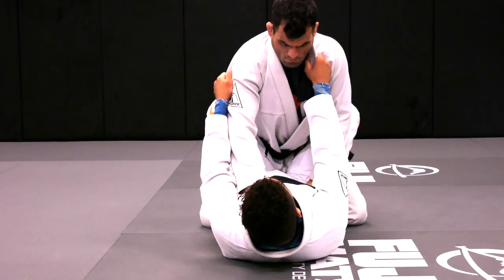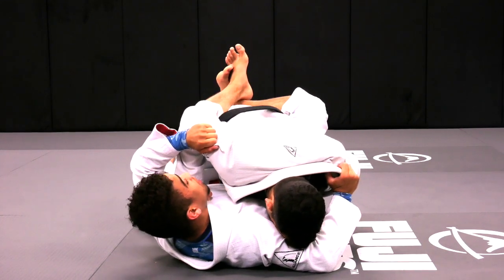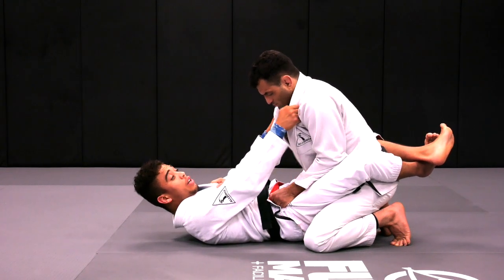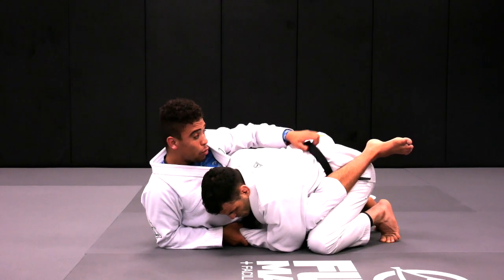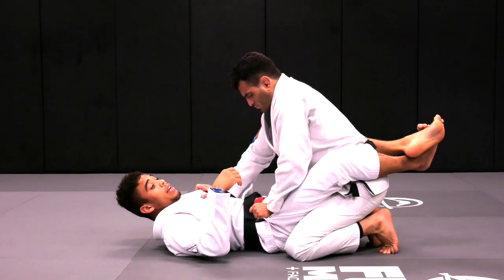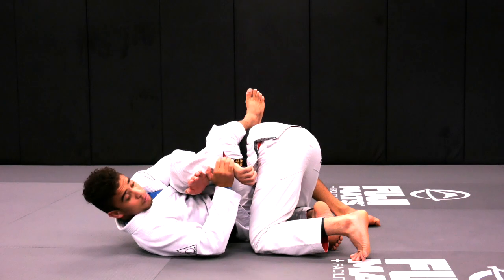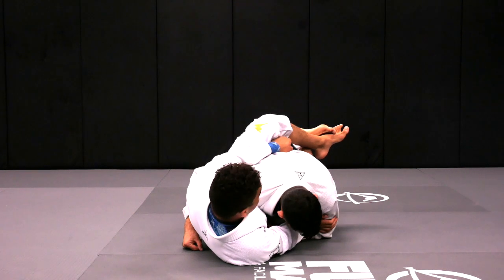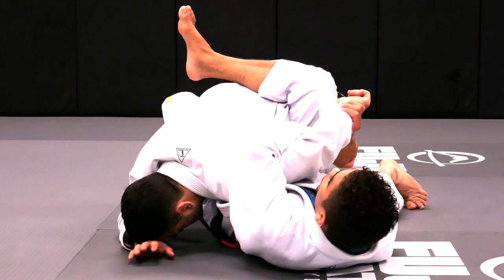Closed Guard| Breaking the Posture For White Belt | Kennedy| Cobrinha BJJ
You can practice Jiu Jitsu alone by doing any number of activities. Stretching, strength training, flow rolling by yourself, learning from videos and books, or even doing other sports. It all helps, and it's all better than not training.
To further develop and improve your Brazillian Jiu Jitsu please visit the Cobrinha website where you can learn from one of the greatest Brazillian Jiu Jitsu practitioners in history.